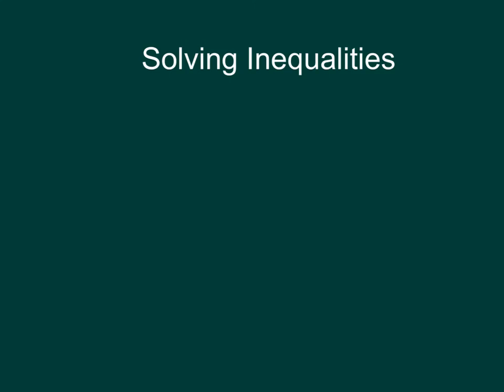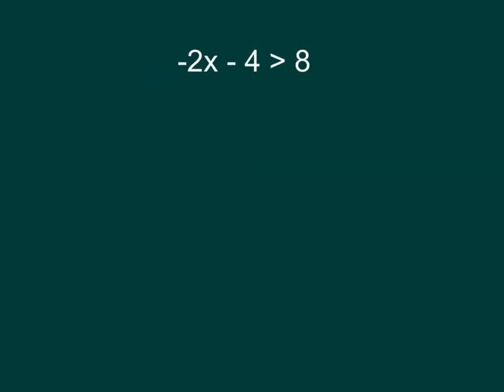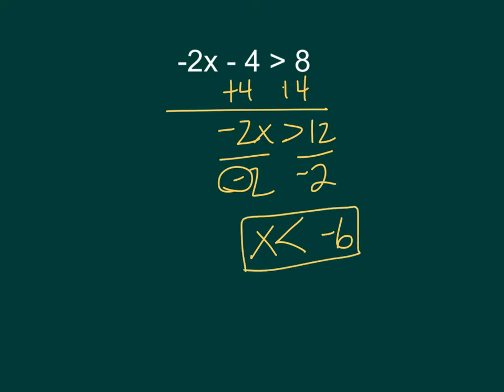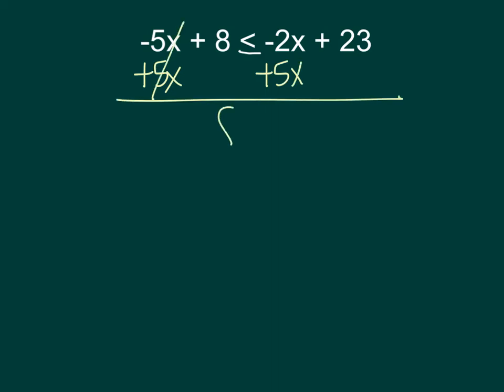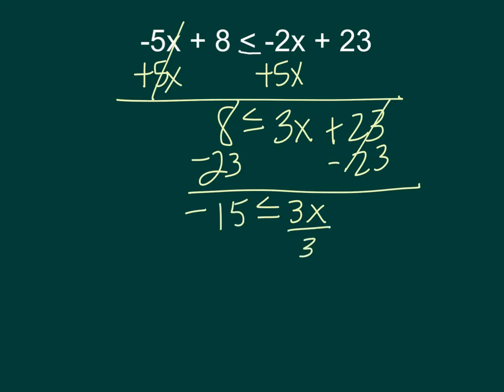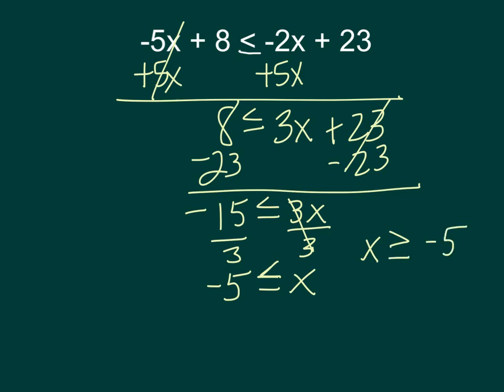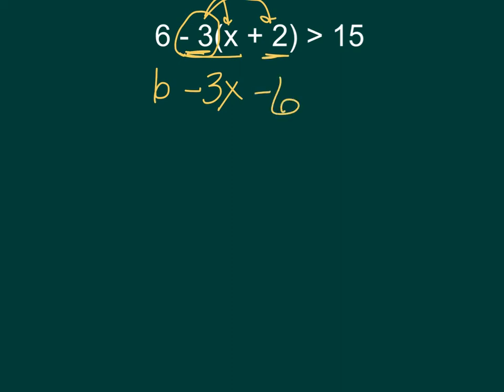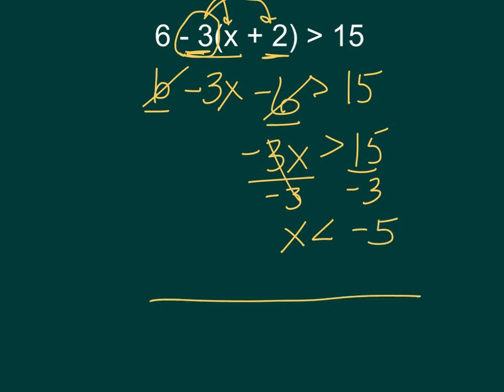3 2 solving inequalities